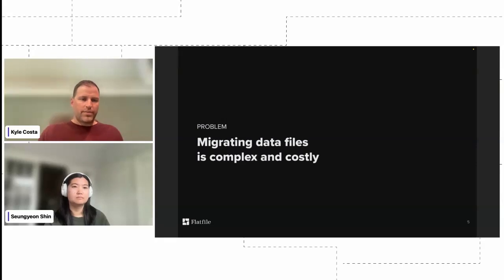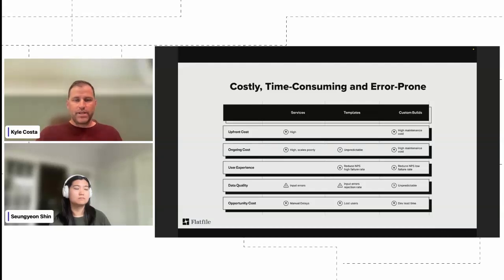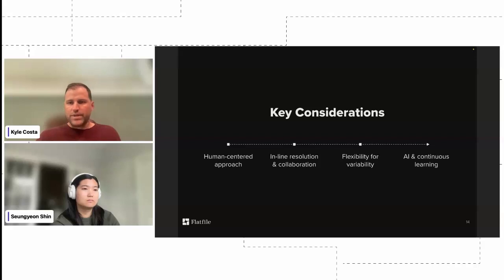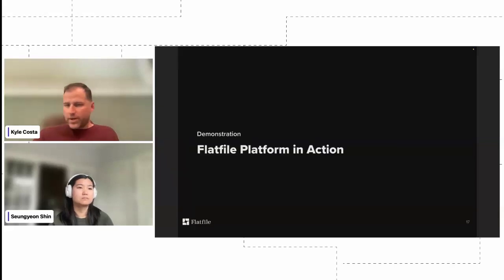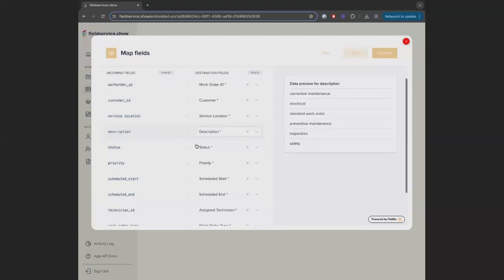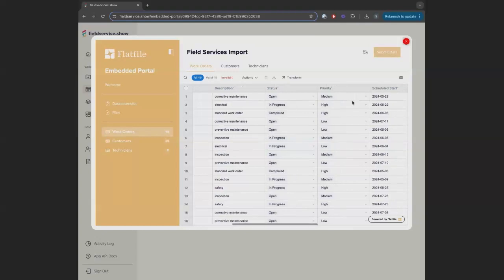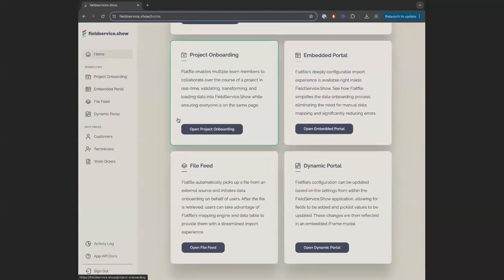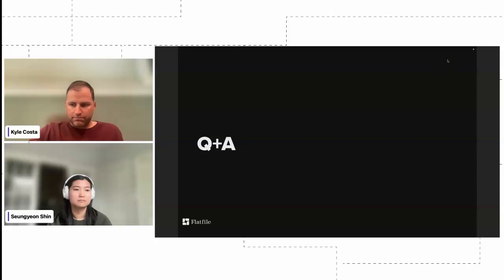From field service to system-ready data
How to streamline data imports for faster customer onboarding

Are you spending too much time manually onboarding customer data and helping your non-technical customers navigate complex data imports?

Fortunately, field service teams are reclaiming their time by utilizing data exchange platforms like Flatfile to accelerate and simplify importing CSV files, Excel spreadsheets and many other file types from internal and external sources. This in-depth webinar will demonstrate how you can streamline your cumbersome data migration processes and onboard customers more efficiently and accurately.

In this webinar, you’ll learn:

- How common data file import, collection, exchange and onboarding challenges significantly impact field service platforms
- Key considerations for designing a workflow that aligns with how you do business
- How to improve consistency of experience with non-technical customers, whether they’re involved in the process or not

Evaluating Flatfile for your business needs? Request a personal demo to find out how Flatfile can automate your data conversion, onboarding and migration processes, reducing resource costs, accelerating revenue and improving data quality and compliance